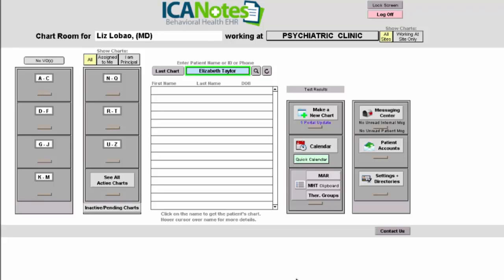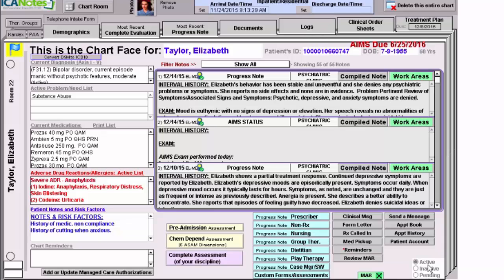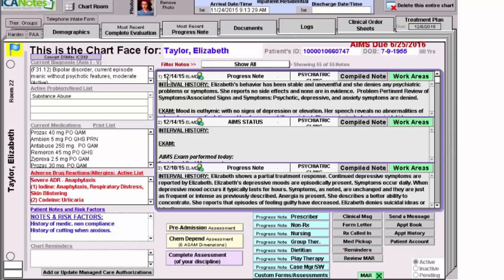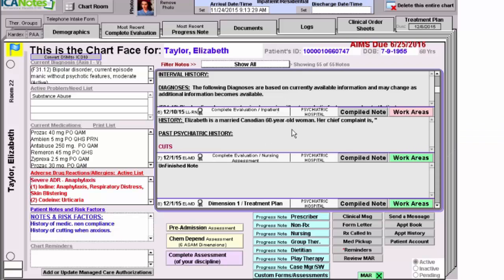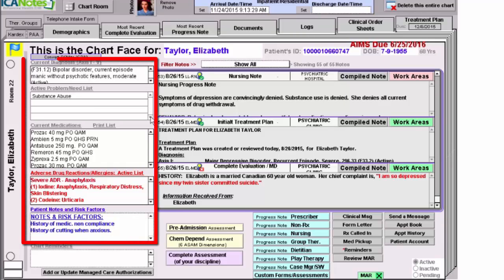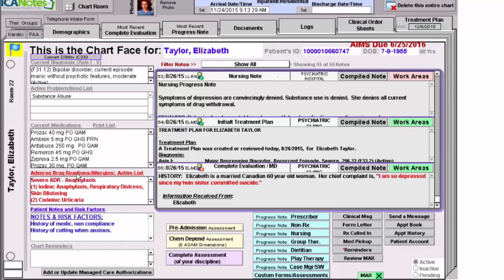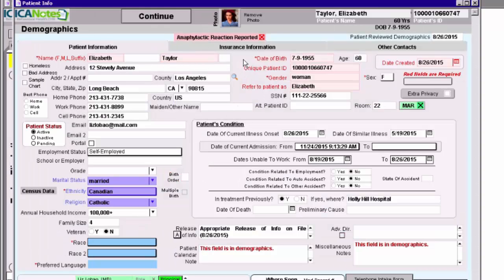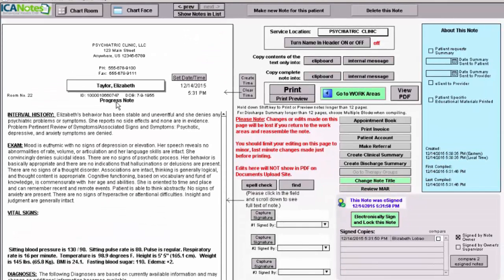THE BASICS Chart Face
This video demonstrates the basic features of the Chart Face in the ICANotes Behavioral Health EMR.

This is a continuation for THE BASICS.  To see THE BASICS series,  please visit the following links:

For more information about ICANotes, or to take a test drive of the system, please